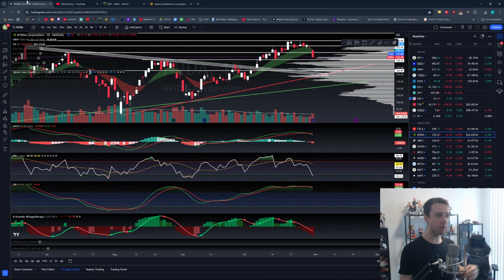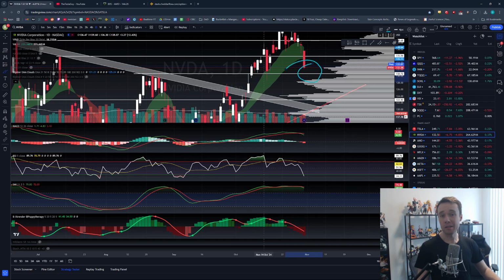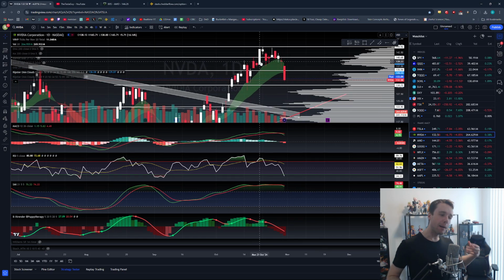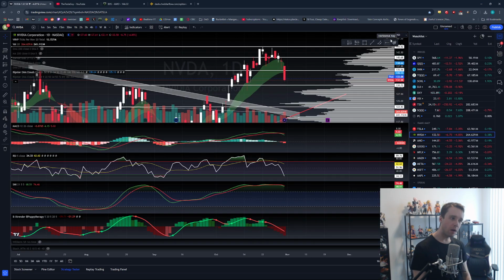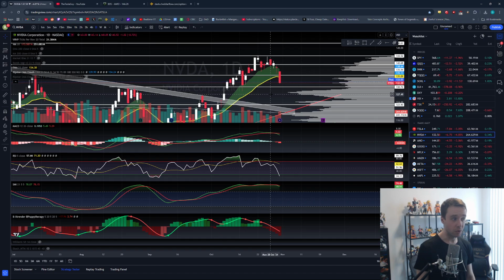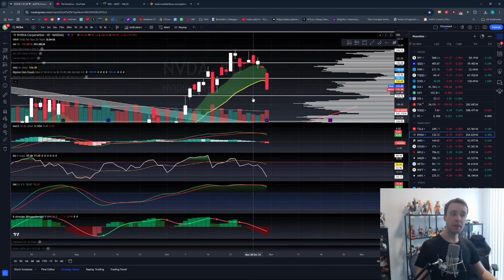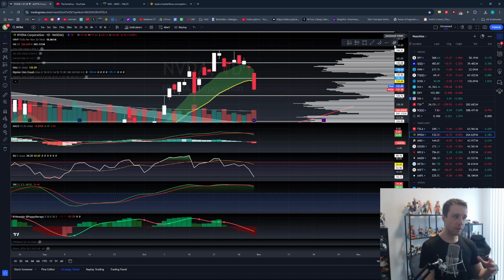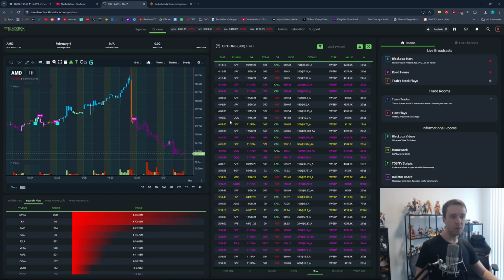NVDA Stock - NVIDIA Crashes 5%.. Bottom In?